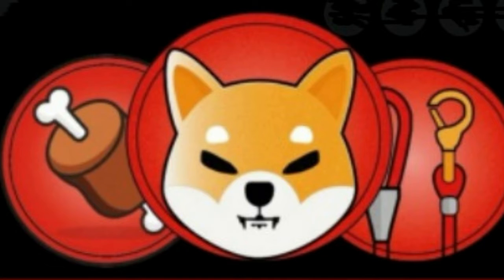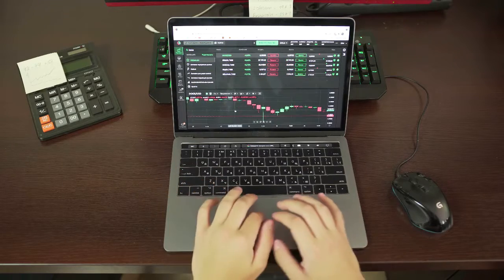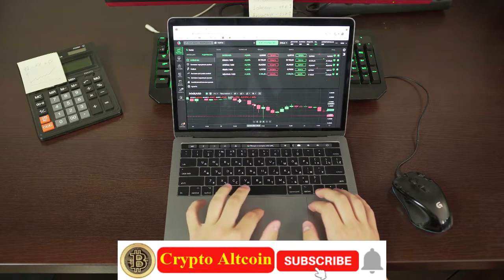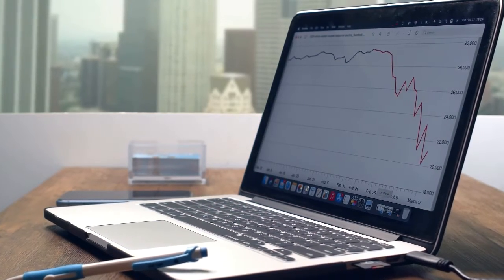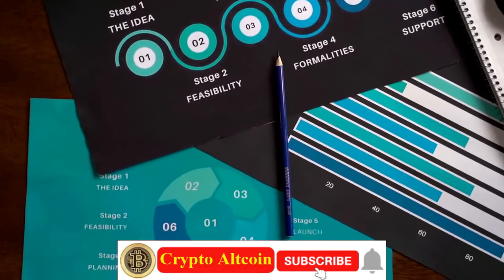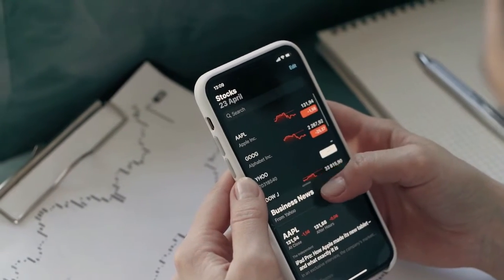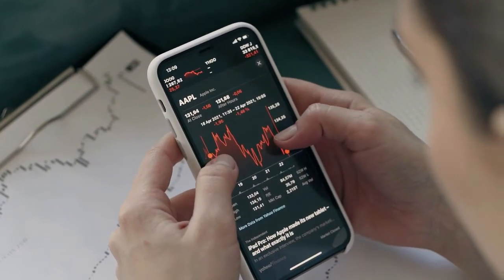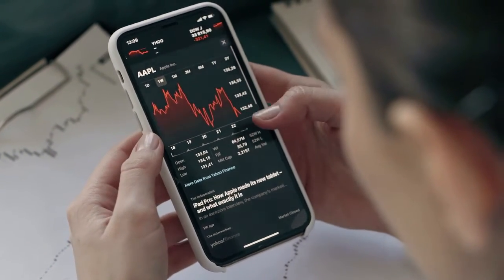Crypto Altcoin | Exchange Lists Shiba Inu’s BONE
Click To Buy BONE Token or Shiba Inu With Credit Or Debit Card on MEXC with a 10% Commission Fee Reward.

New York-Based Uphold Lists Shiba Inu’s BONE
Uphold announces support for Bone ShibaSwap.
to read the original text on thecryptobasic.com (Guides, Crypto News, Exchanges, Trading Bots, Crypto Trading Guide.)
Shiba Inu’s governance token Bone ShibaSwap (BONE) is gradually becoming a favorite choice for top cryptocurrency trading platforms. BONE is listed on top cryptocurrency trading platforms. Leading digital financial platform Uphold Inc. has become the latest exchange to add support for the Shiba Inu ecosystem token.